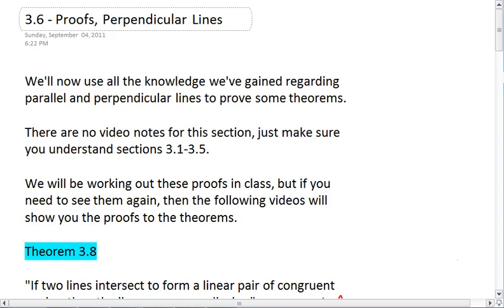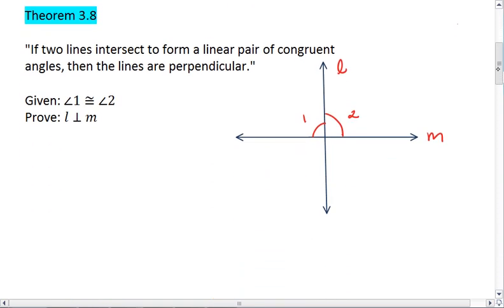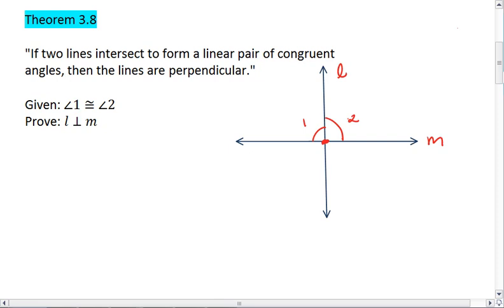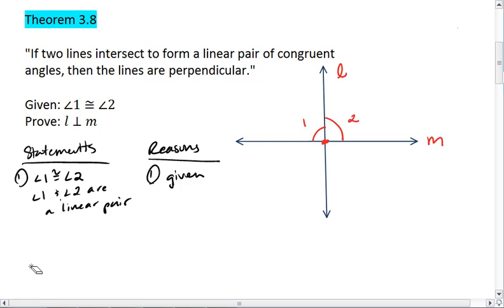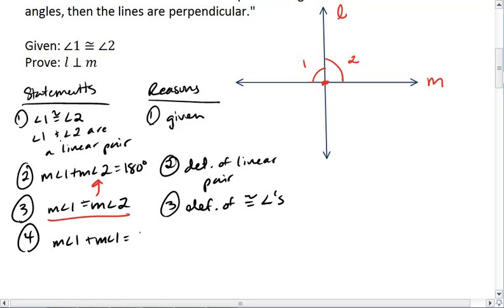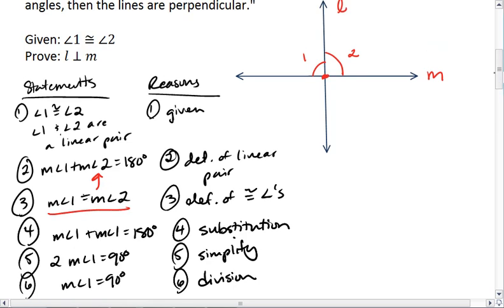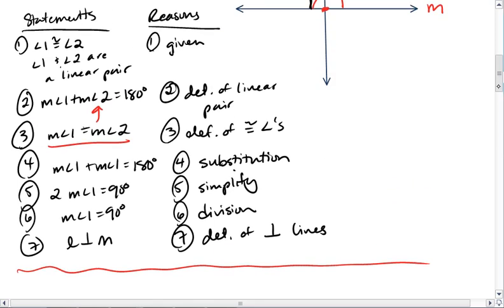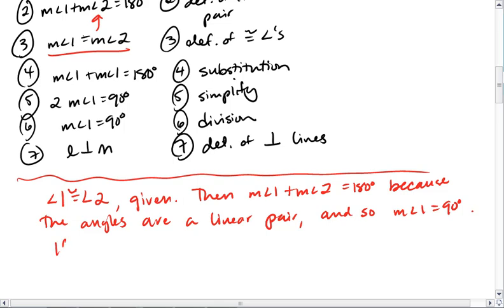3.6 (1 of 5) Theorem 3.8, Perpendicular Lines.mp4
Theorems about parallel and perpendicular lines. Theorem 3.8. "If two lines intersect to form a linear pair of congruent angles, then the lines are perpendicular."